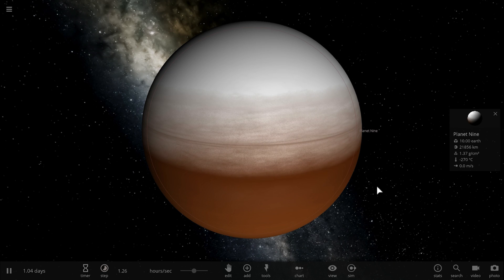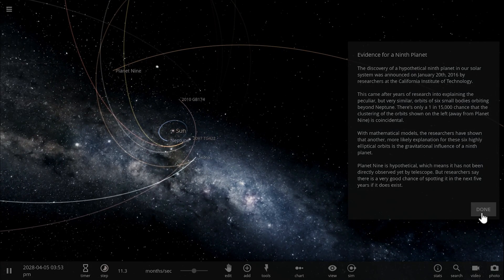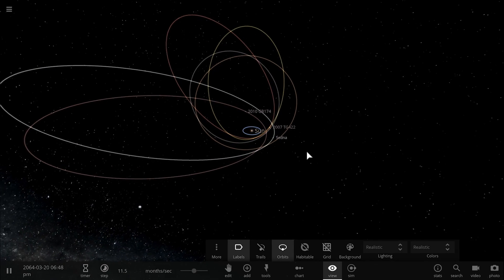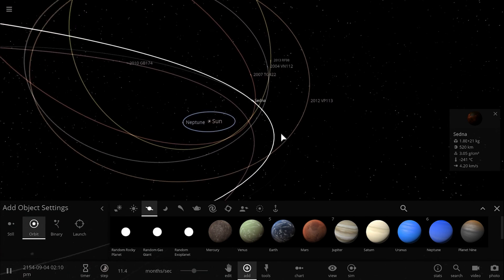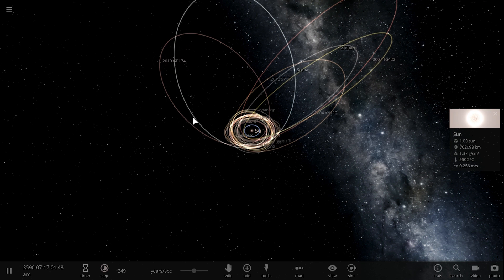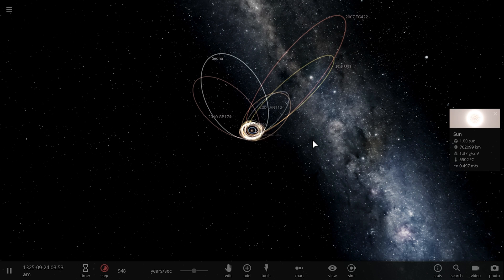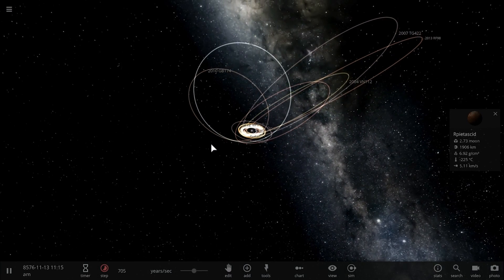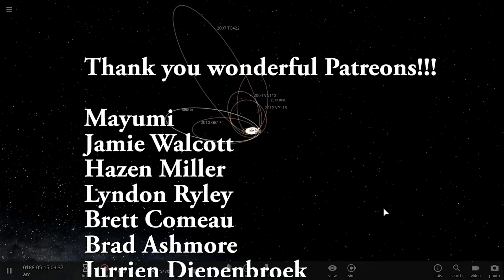Major Evidence Against Existence of Planet Nine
In this video, we will talk about non existence of Planet Nine

1GFiTKxWyEjAjZv4vsNtWTUmL53HgXBuvu